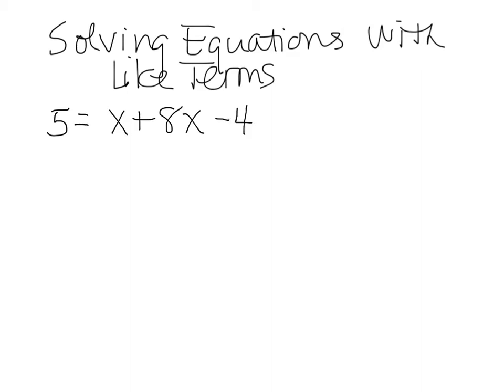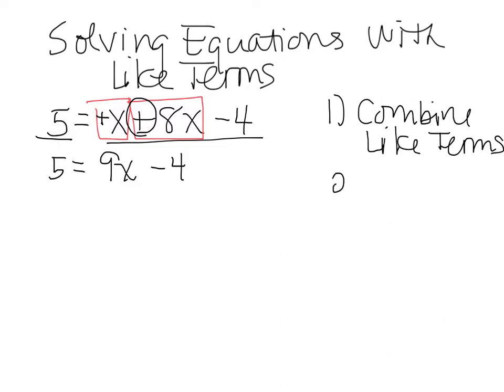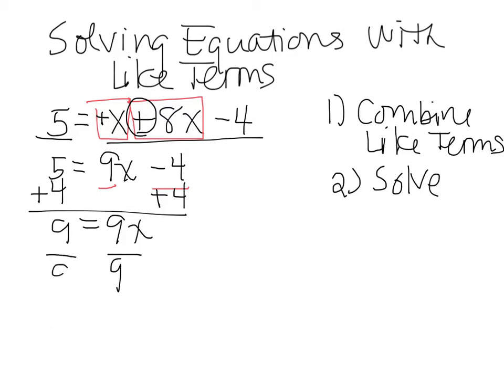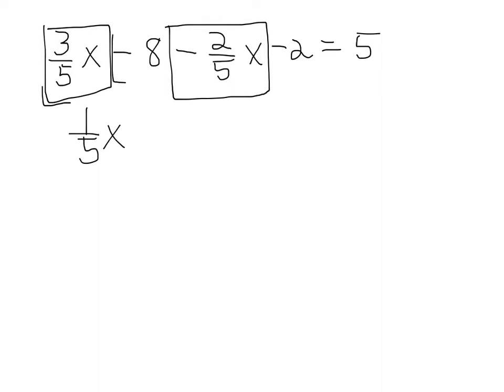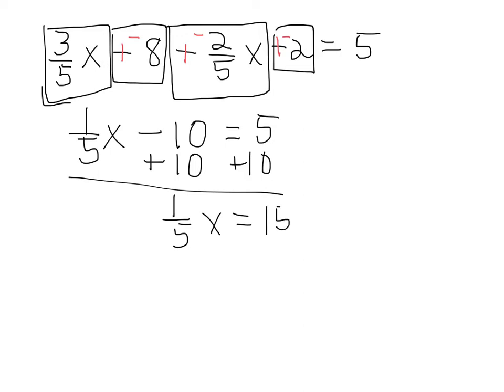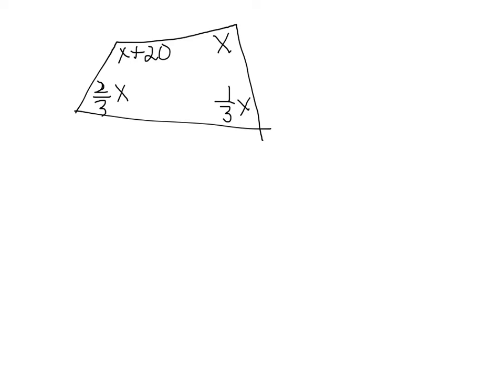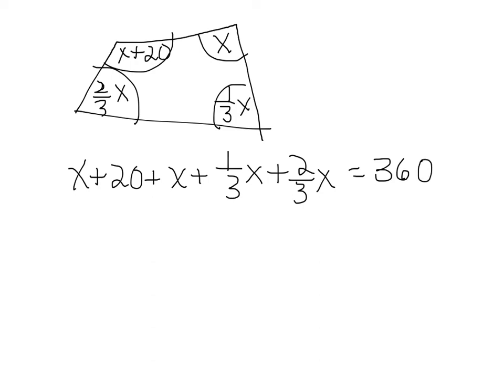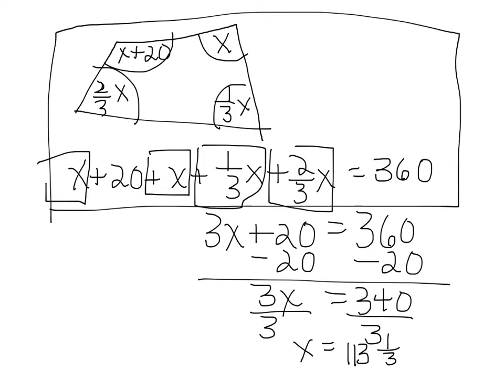Solving Equations With Like Terms